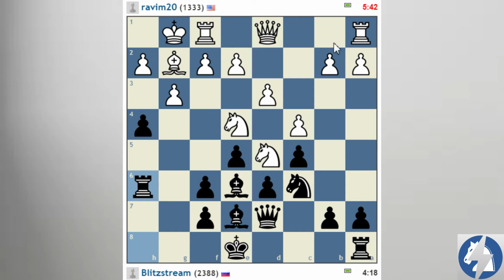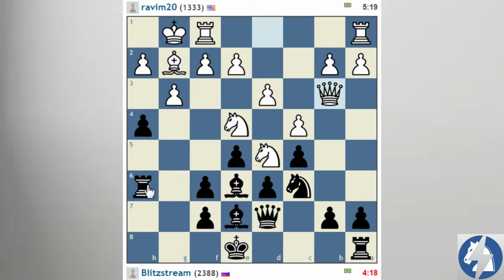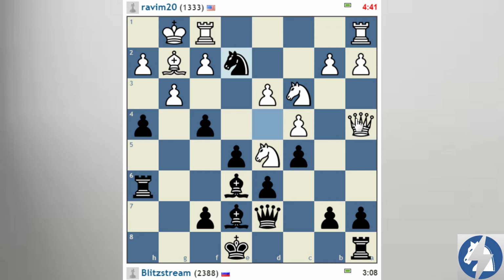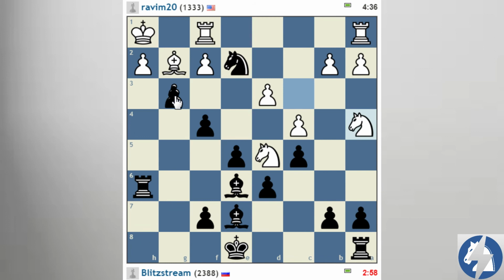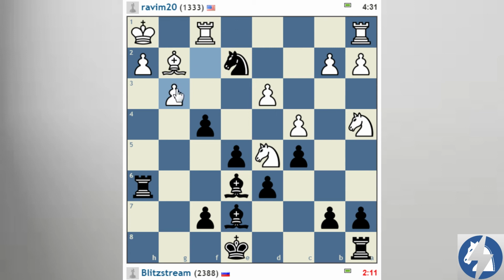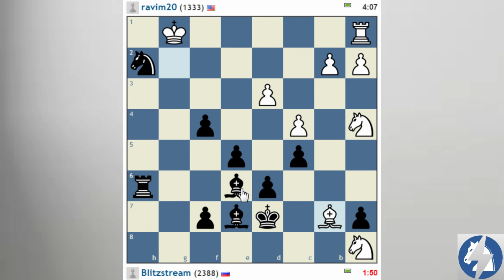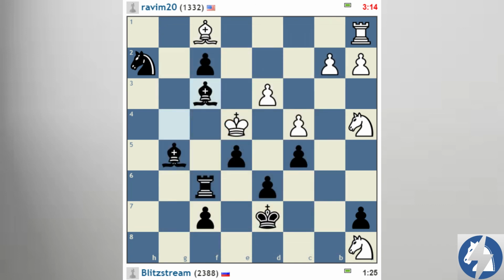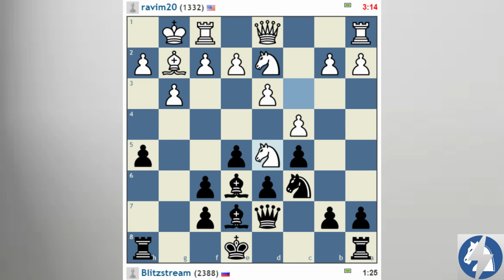Chess Game with lower rated players #3 vs Ravim20 (1332)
A new episode of the serie against lower rated players !
I think 7 min is good for this format